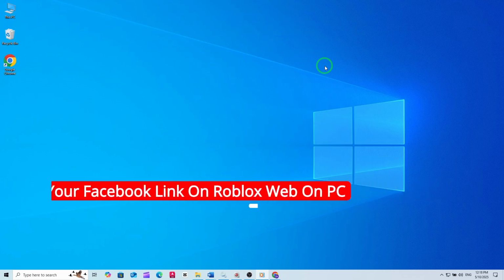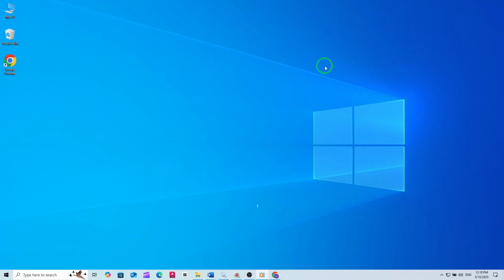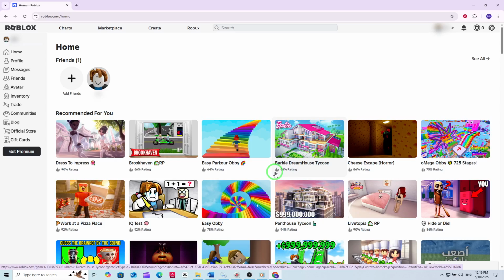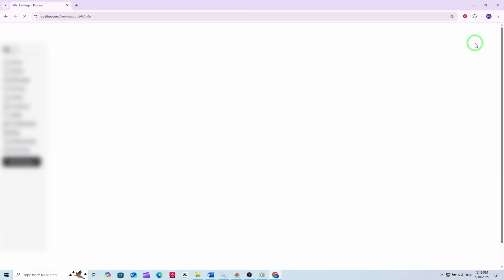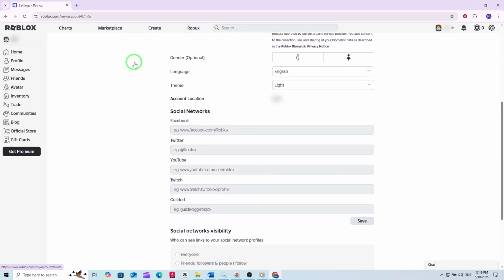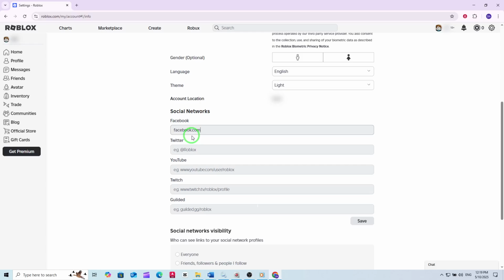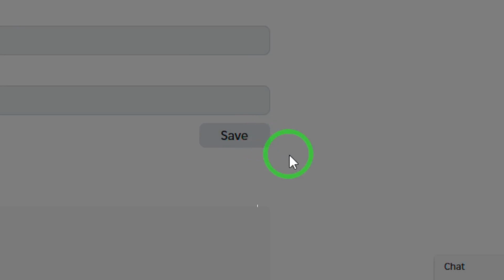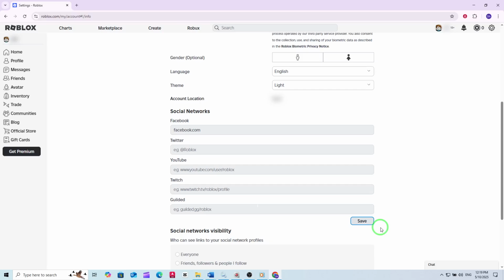How To Add Your Facebook Link On Roblox Web On PC (New Update)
Learn how to add your Facebook link on Roblox web on PC with the new update. This step-by-step guide shows you exactly where to find the settings and how to make your Facebook profile visible on your Roblox account.

Follow these steps:

1. Open Roblox on your browser

2. Click on the Gear icon from the top right menu

3. Enter Settings, then go to Account info

4. Under Social Networks, at the Facebook section, write your Facebook link

5. Click Save

Make your Roblox profile stand out by connecting your Facebook and letting friends find you easily. This method works with the latest Roblox web update for PC.-

Chapters:
00:00 Intro
00:12 Soultion
01:05 Outro